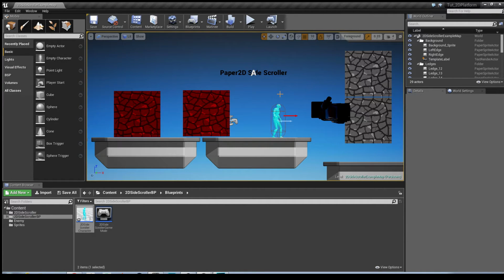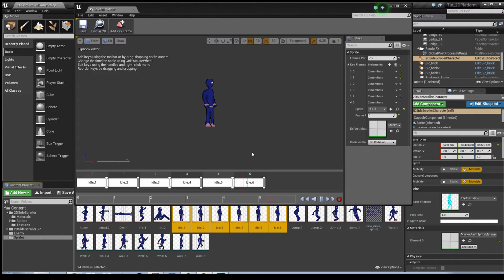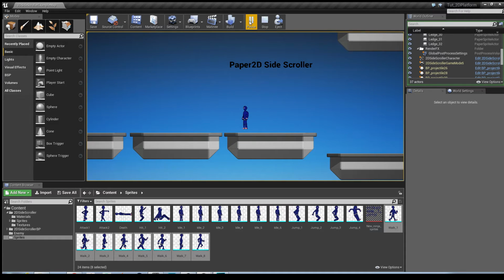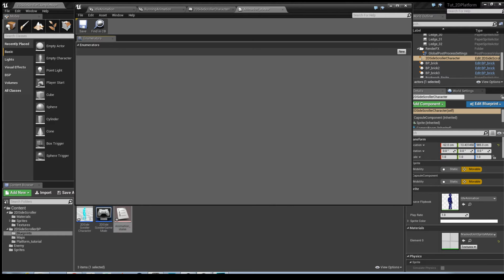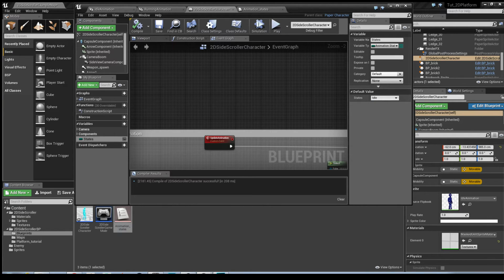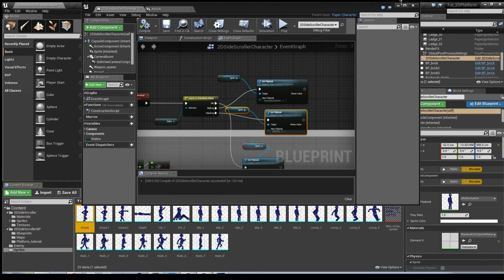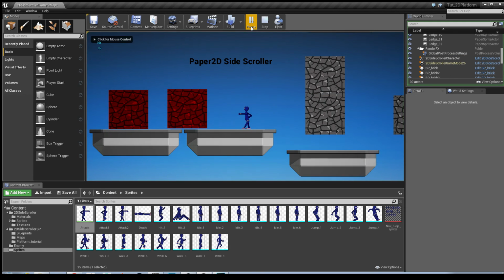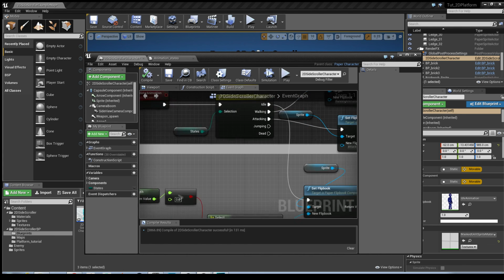Unreal Engine 4 2D Flipbooks/Animation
This tutorial covers how to set up different flipbooks for your 2D character including replacing the default animations in the side scroller template.
This video also covers creating an Enumeration system that allows you to add flipbooks to create a range of different animations e.g. attacking, using the character blueprints